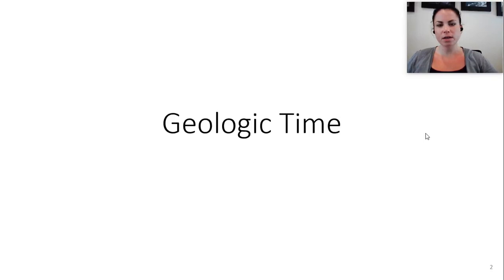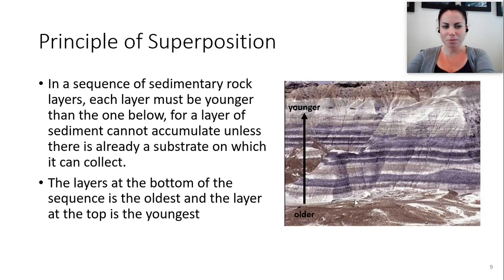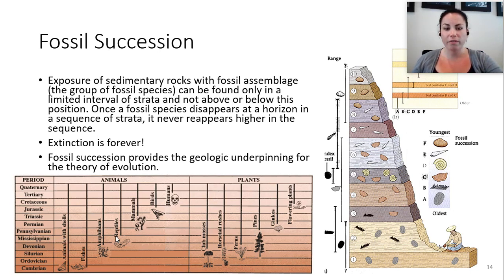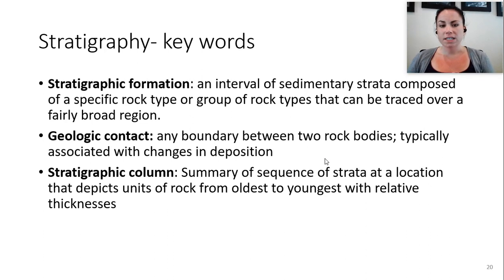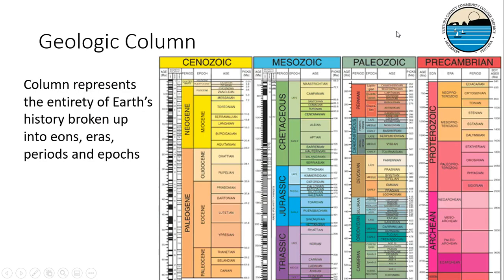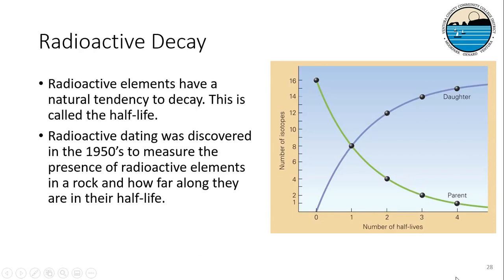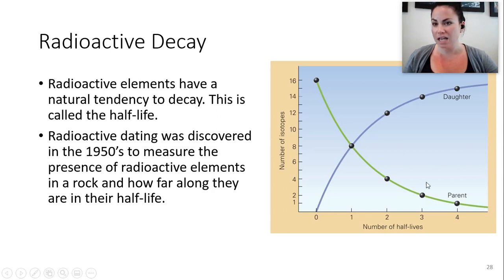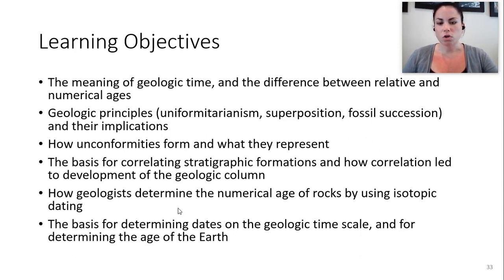18 Geologic Time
Physical Geology
Lecture 18: Geologic Time